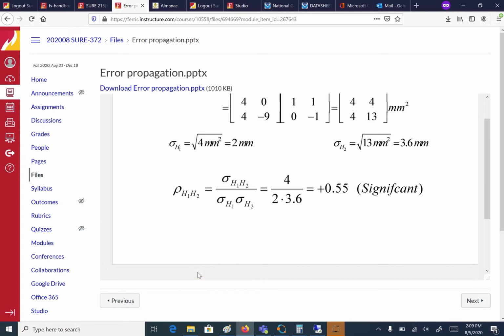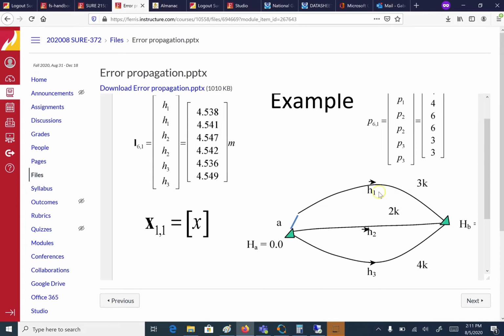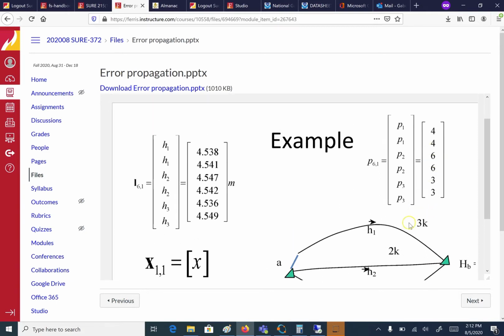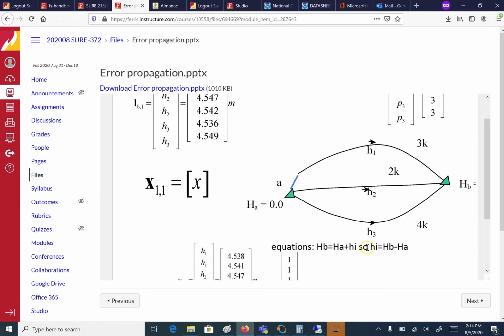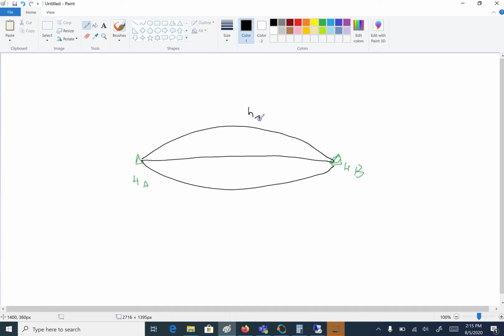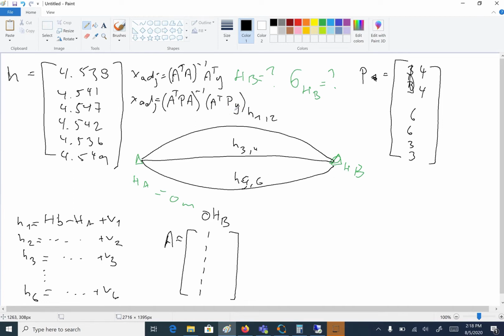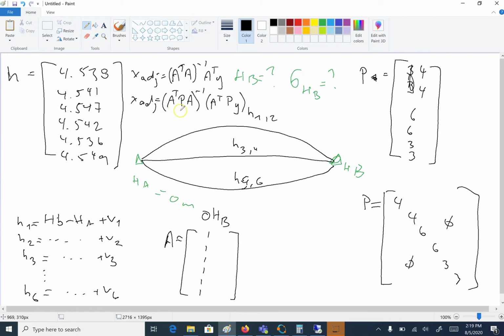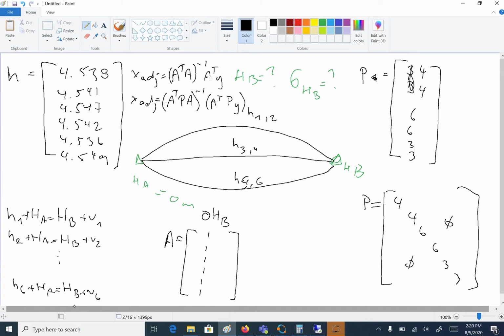Least squares for surveying Part 7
Weighted least squares